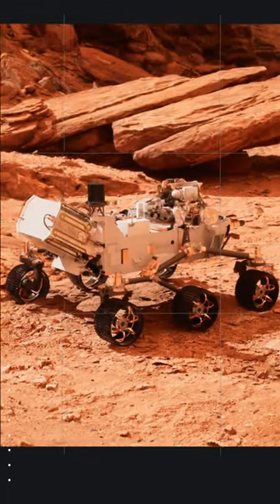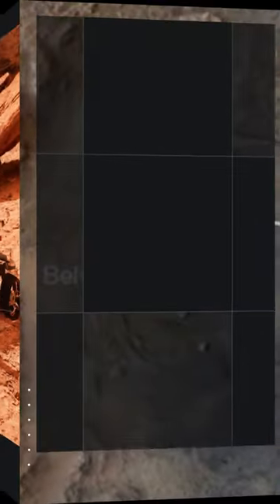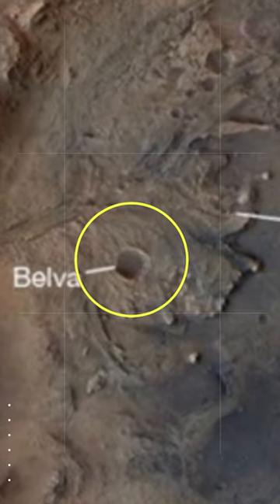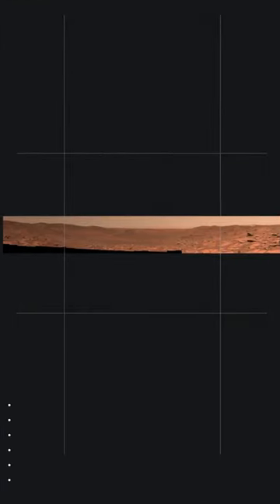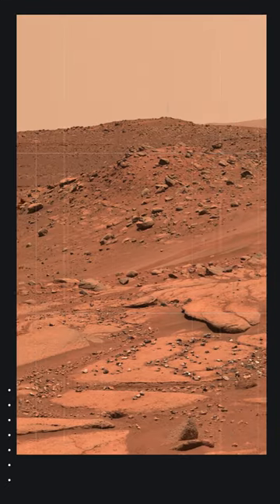NASA's Perseverance Rover Captures Stunning View of Mars’ Belva Crater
NASA's Perseverance Mars rover captured 152 images of Belva Crater using the Mastcam-Z instrument on April 22, 2023. The images were stitched into a mosaic, providing insights into the interior of Jezero Crater. The crater reveals multiple locations of exposed bedrock and sedimentary layers that could indicate the presence of a Martian sandbar deposited by a river channel flowing into the lake that Jezero Crater once held. The mission also created an anaglyph, or 3D version, of the mosaic to help visualize the geologic relationships between the crater wall outcrops.
Credit: NASA